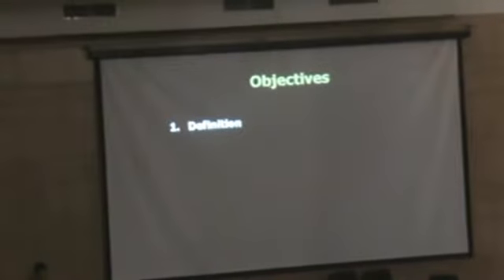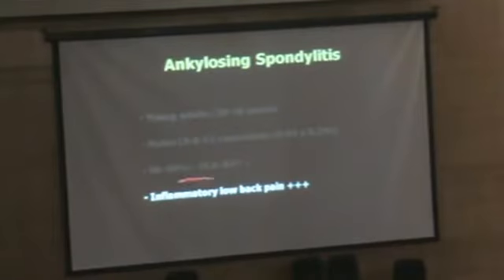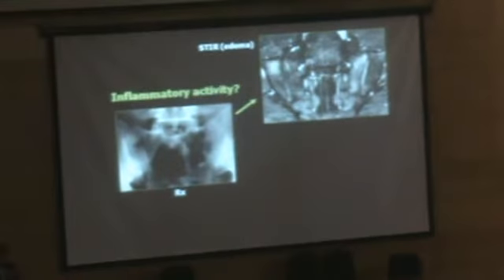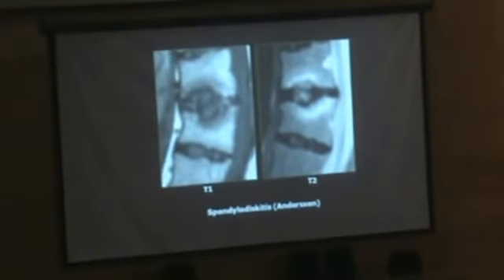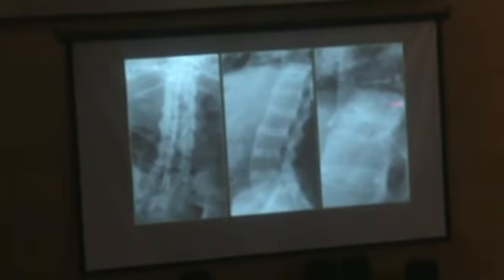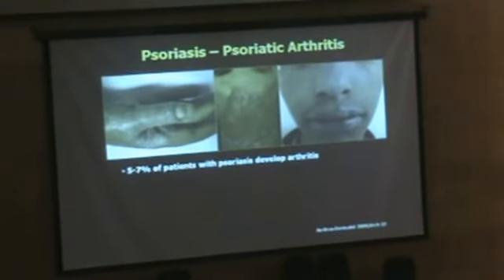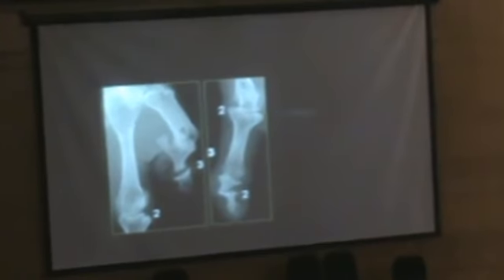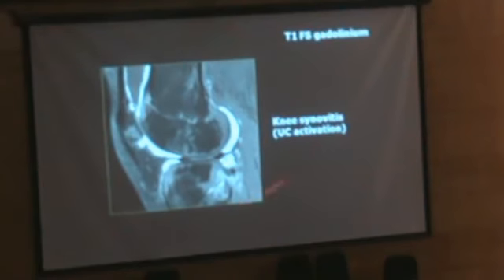Imaging of Spondylathropathies Dr Michel Crema 360p 15fps H264 128kbit AAC